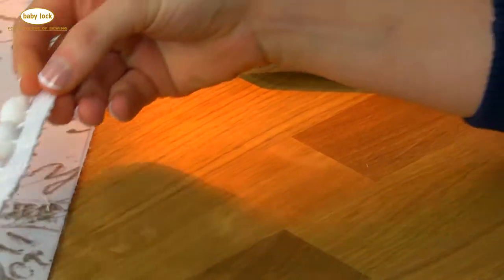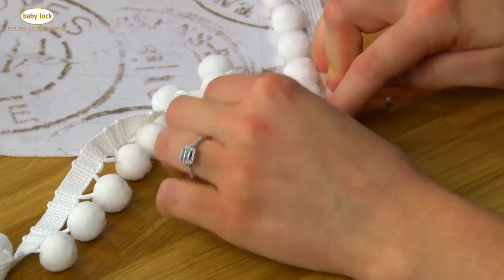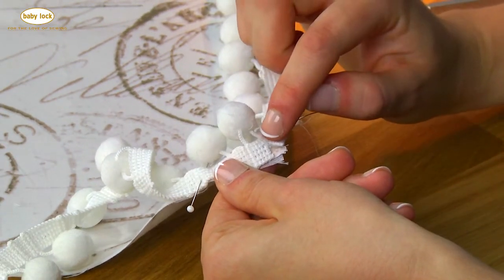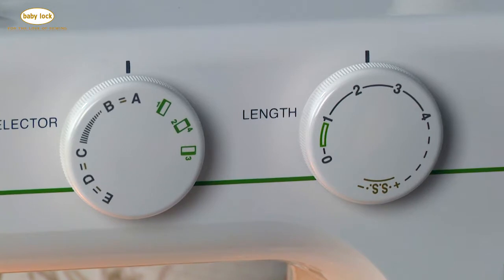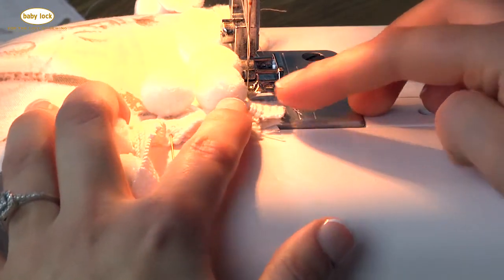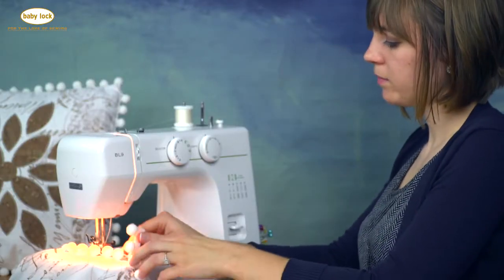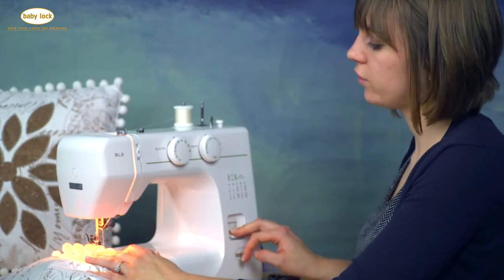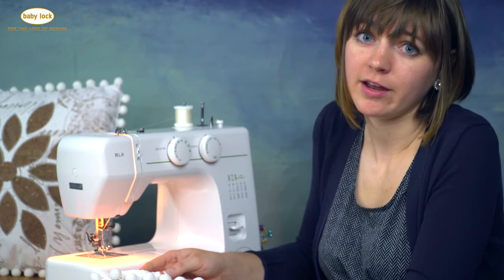Adding Trim with the Zipper Foot on the Baby Lock BL9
Learn how to easily add trim, lace, and ribbons with the zipper foot on the Baby Lock BL9 with Jessica Kapitanski from Sallie Tomato!

*The Baby Lock BL9 is a retired model and replaced by the Baby Lock Zest. Explore the current selection of Baby Lock sewing machines
Head over to Babylock.com for more ideas!